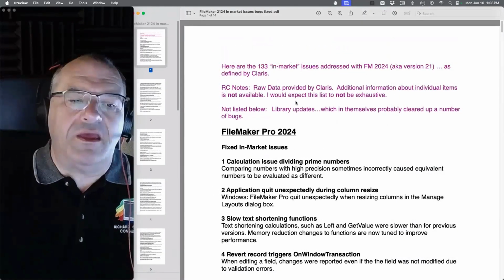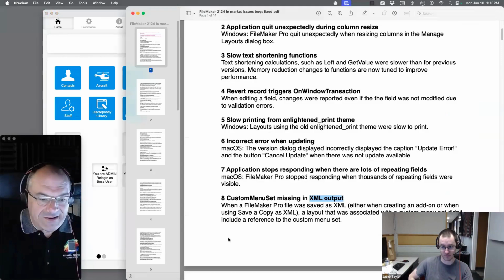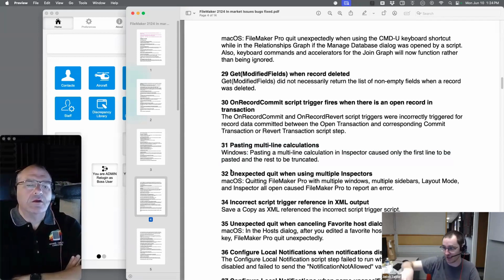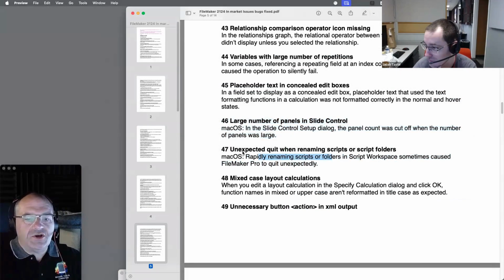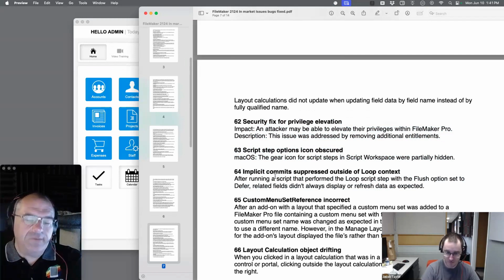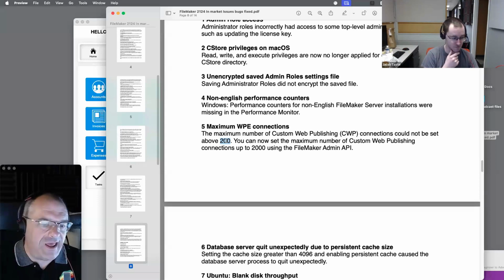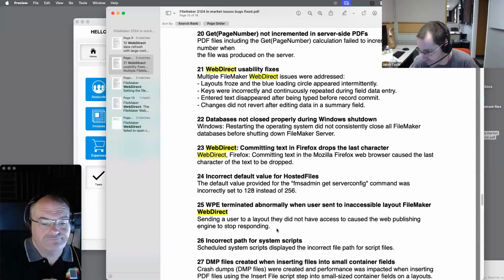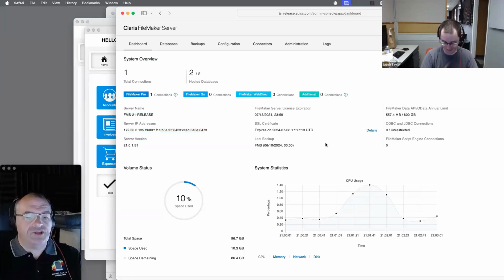Bug Fixes in the FileMaker 2024 Platform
With the release of FileMaker 2024, there are hundreds of bug fixes. Richard and Jacob are here to go through the important ones.

70 hours of video content AND one copy of Claris FileMaker Pro! 🎥

FMTraining.TV
2122 9th St., Suite 102

Imj3zEXXWfcYeEyeYrcWkMuJXeK4p6siBU/edit?usp=sharing